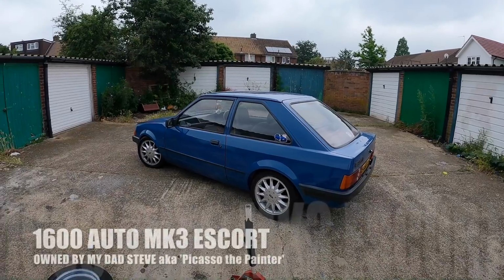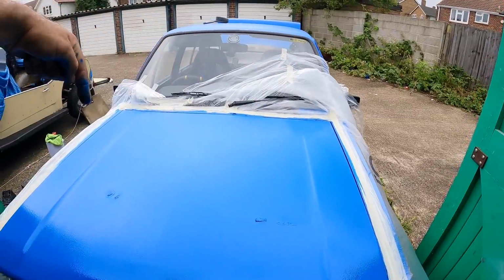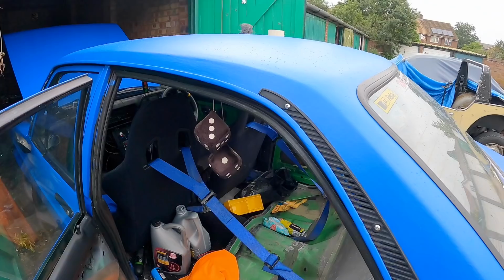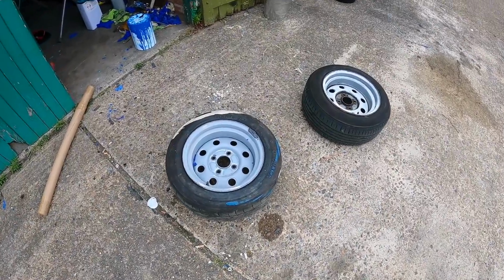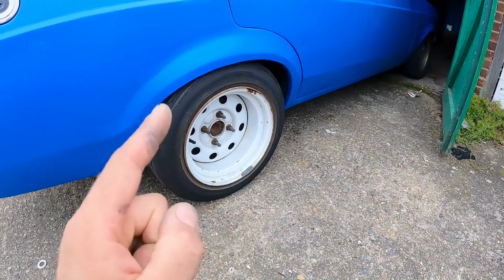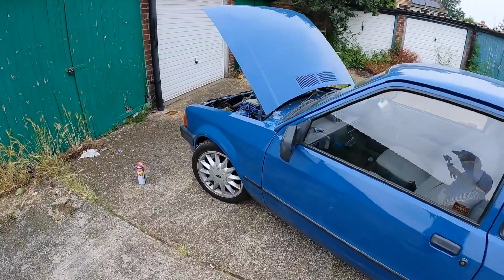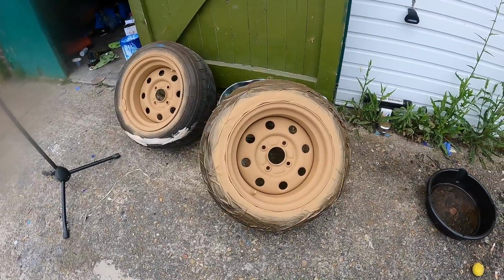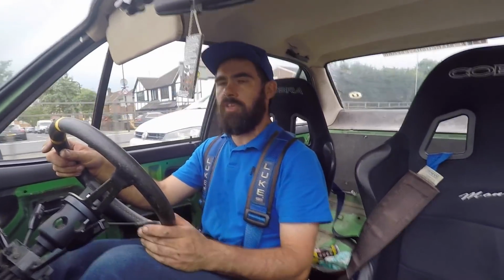Mk3 Escort cylinder head is RUINED! 🙁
This was actually quite a productive day despite the unsettled weather. 'Esther' my ST170 powered Mk1 Escort, 'Maude' my moredoor Mk2 Escort AND my Dad's Mk3 Escort all got some attention.
As usual there were a few fails along the way but its all part of the fun! 😃

CLUMPFAB TEL: CHRIS KEMBER 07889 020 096